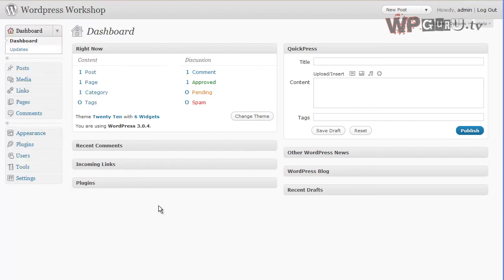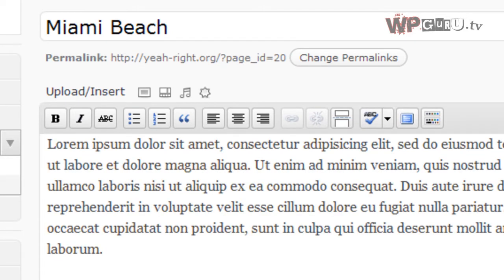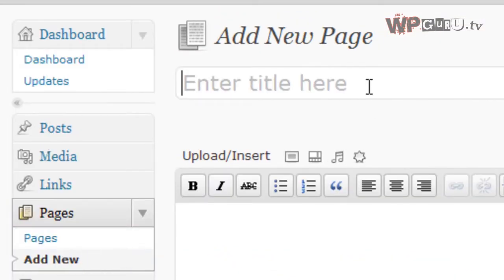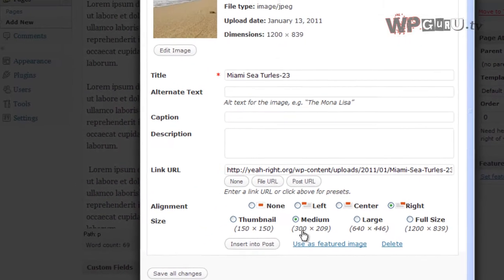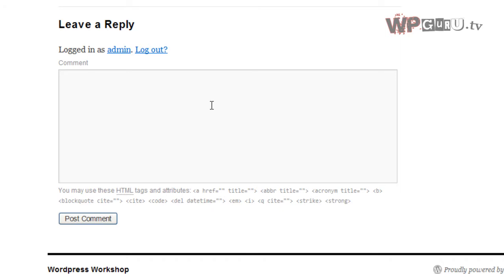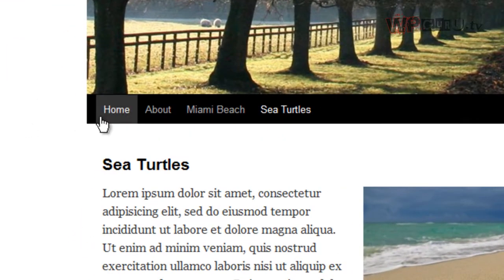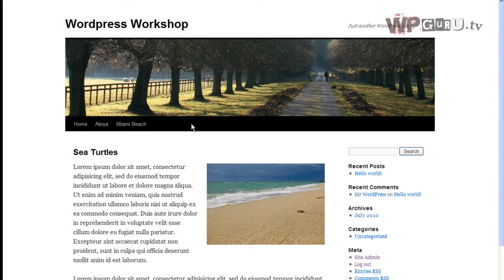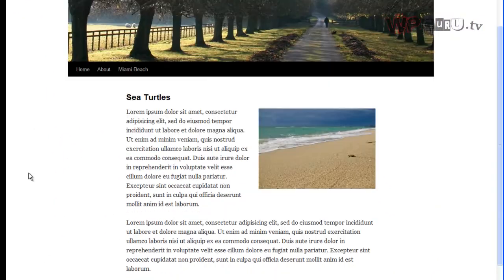104 - Writing Pages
In this screencast I'll tell you everything you need to know about writing pages in Wordpress. These are great for static information that does not change over time.Once you grasp this, you'll be able to build brochure sites quickly and you'll be able to update pages. This used to take forever with static HTML!

Pages are complex (mind you, so is WordPress) so I'll try to pack in as much info as possible without overwhelming you. Things I'll talk about are:

How to create a new page
How to update an existing page
How to insert text and a picture into your page
How to get rid of the Comment Box
How to use a Page Template (like the no-sidebar template)

Remember that some dunctionality is down to the actual Theme you're using. I'm using the Twenty-Ten Default Theme for this demo.